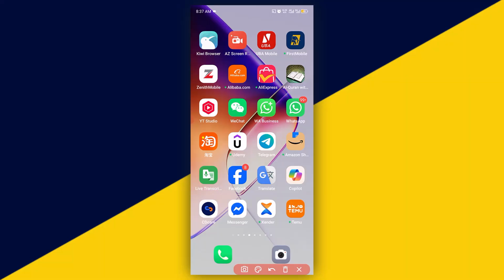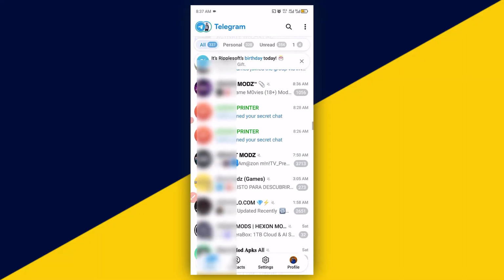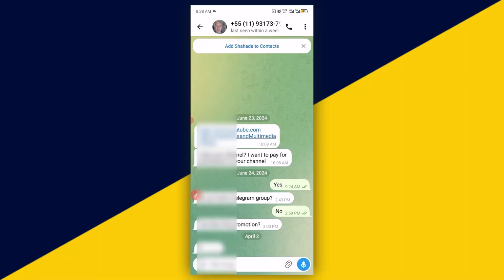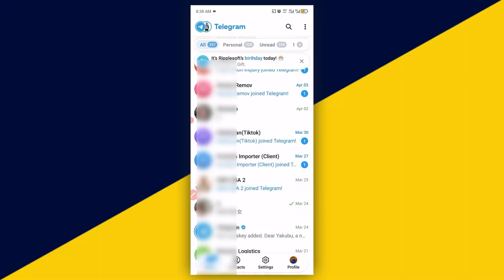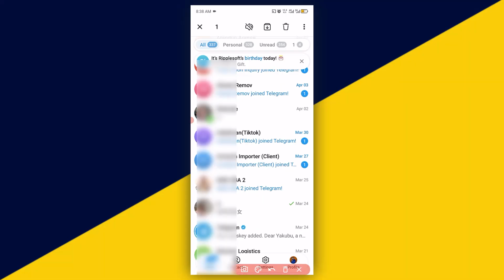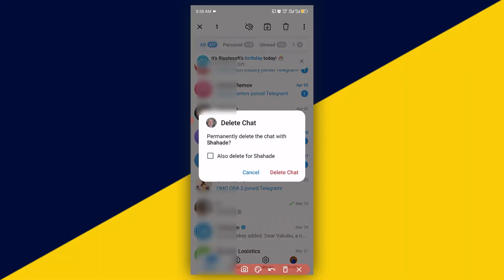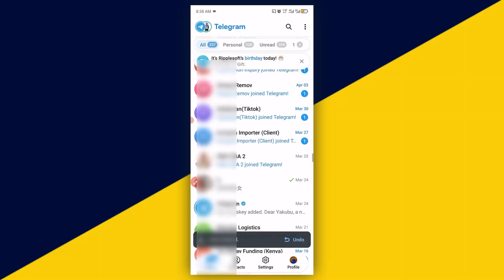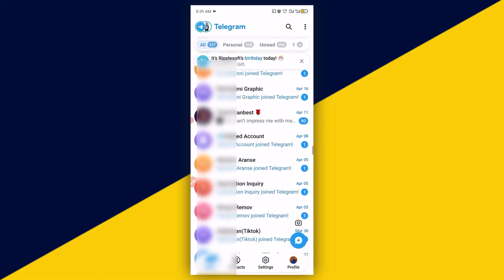How to Permanently Delete Telegram Contacts and Chat History